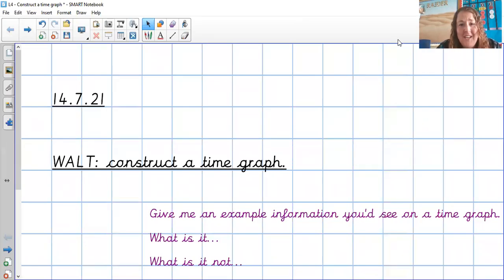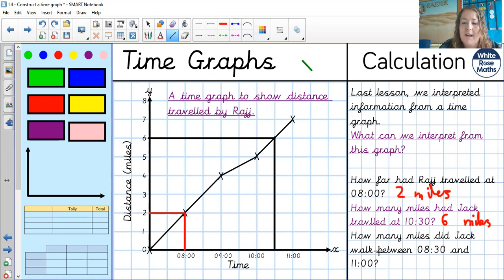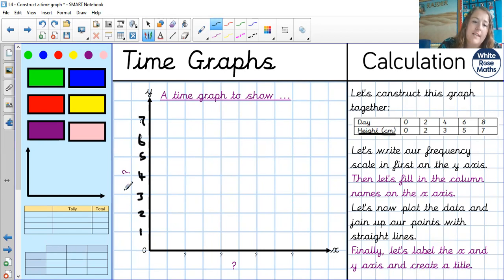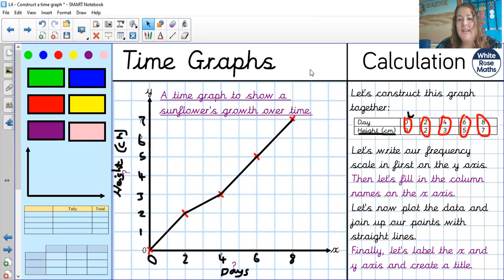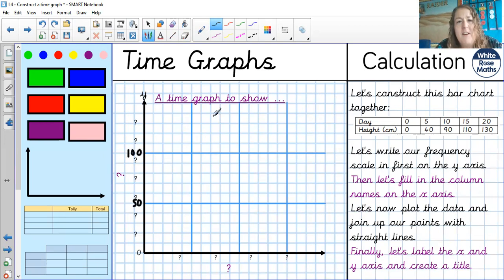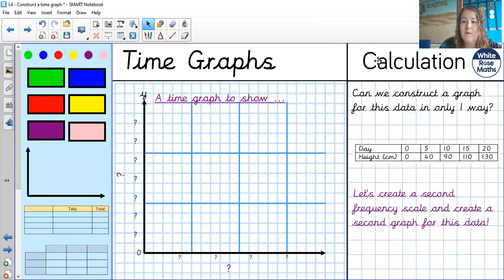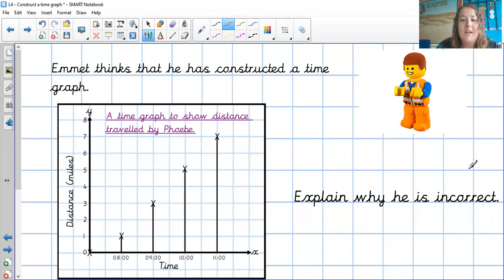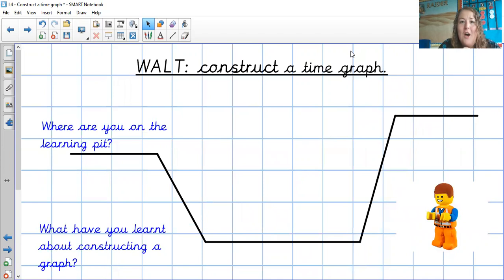14.7.21 - Year 4 - Maths Statistics L4 - WALT construct a time graph